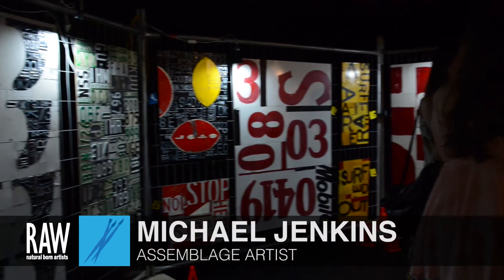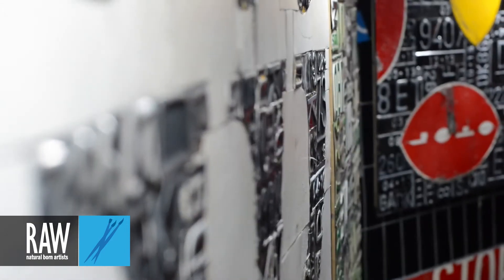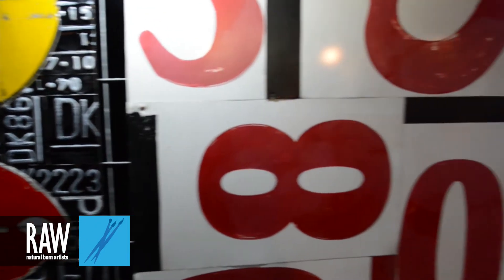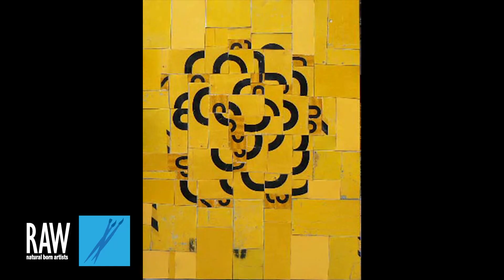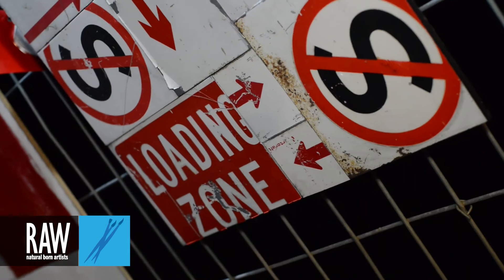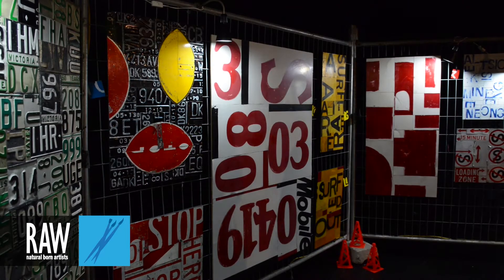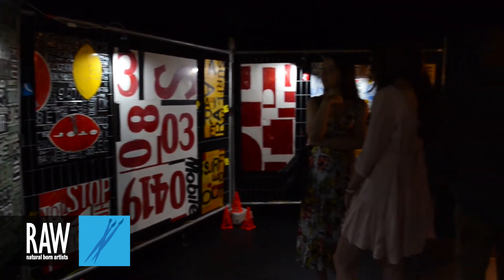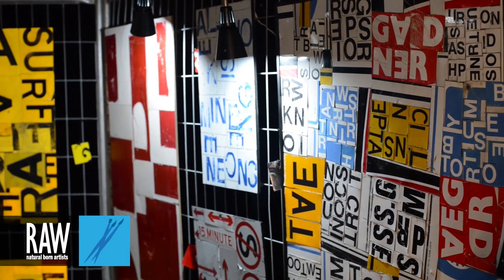MICHAEL JENKINS at RAW Melbourne presents MOSAIC 28 03 14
Video by: Wye Keen Wong